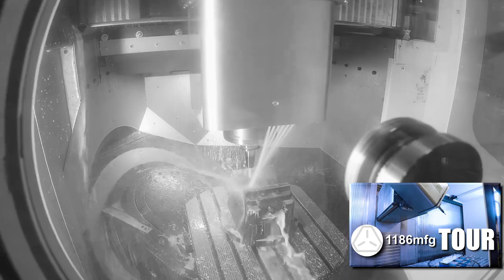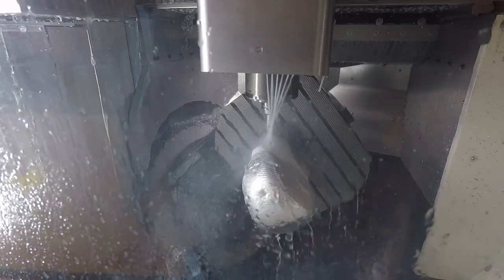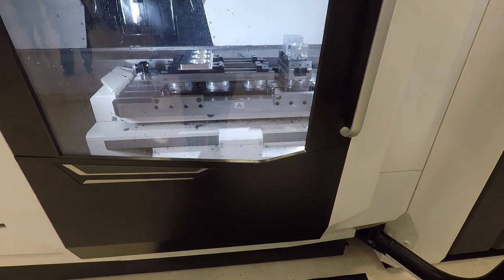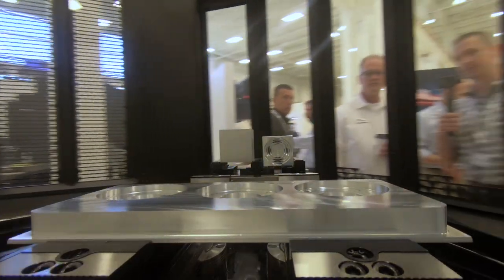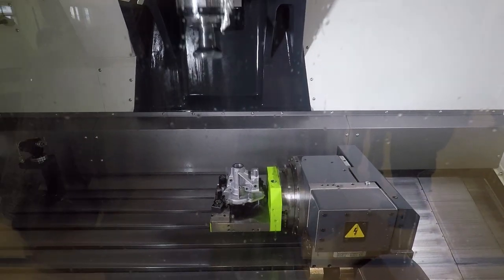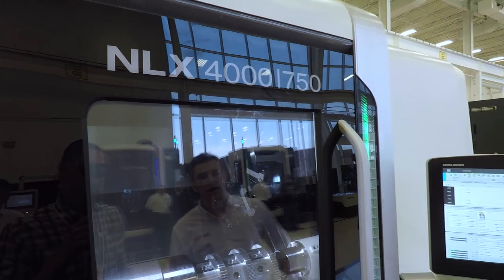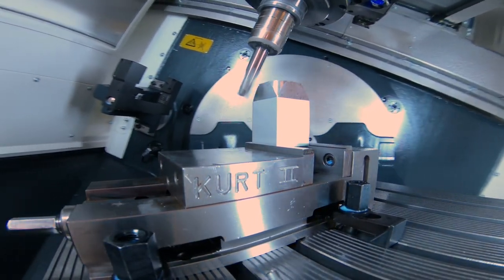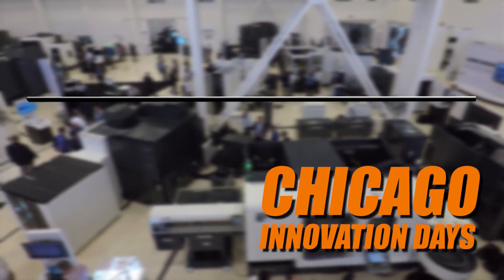DMG MORI CNC Machines: Chicago Innovation Days!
DMG Mori Chicago Innovation Days 2018!  It doesn't get much better than this: awesome 5-axis machines AND awesome people searching for ways to improve their craft.  Technology is always changing and its VITAL to businesses and solopreneurships!  For me, learning about current machining world advancements is a passion and a necessity. Whether you have a top-notch facility or you're in a room with a tiny TAIG, understanding the technology and its potential, IS a skill set in itself.  There is ALWAYS something to learn; so, let's dive in, check out these machines, and have a great time at DMG Mori Chicago Innovation Days 2018!